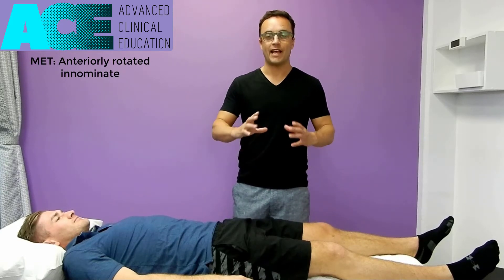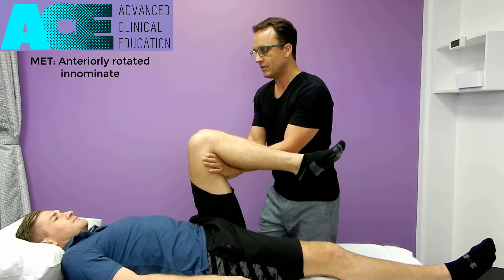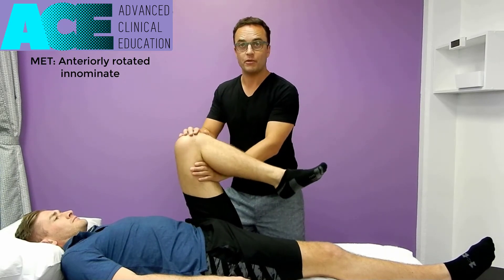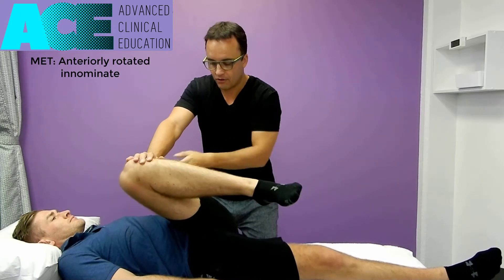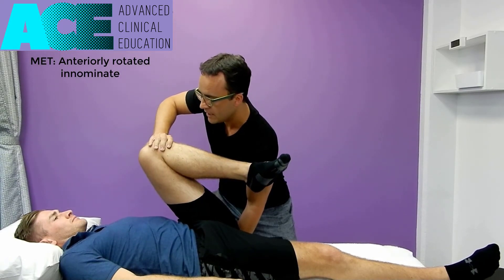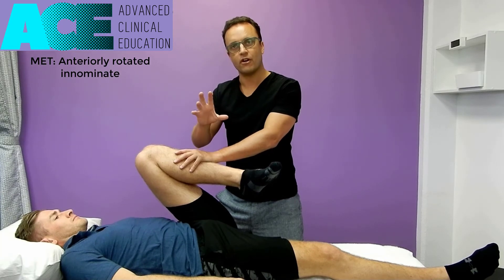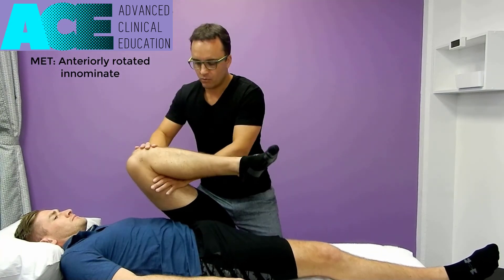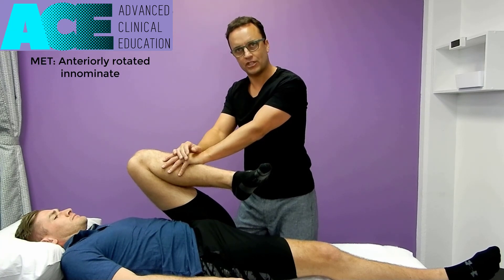ACE MET anteriorly rotated inominate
MET for an anteriorly rotated inominate